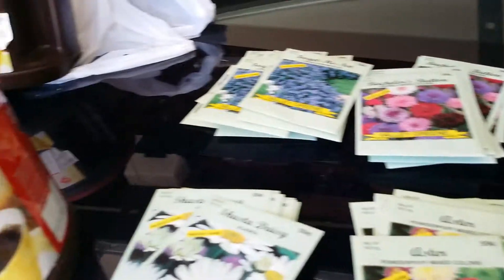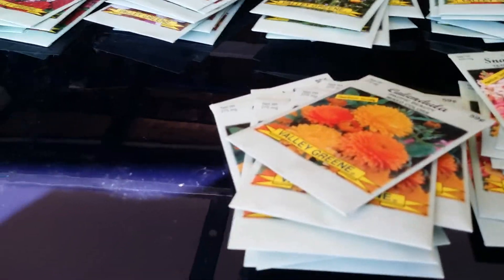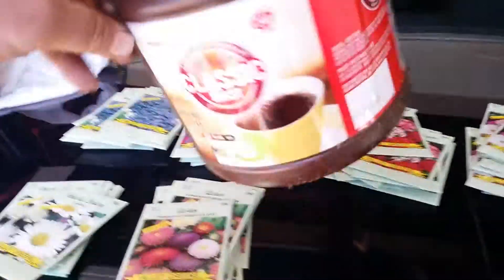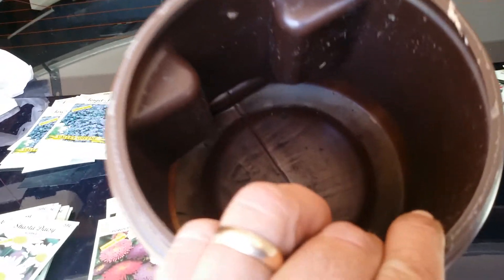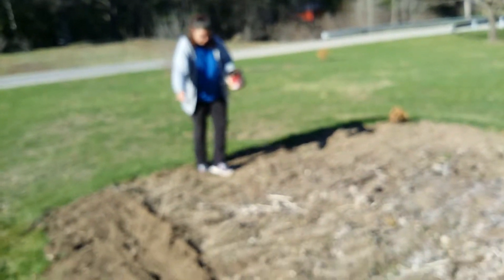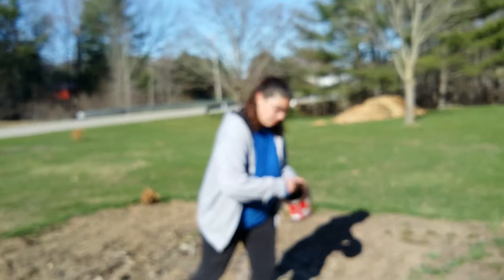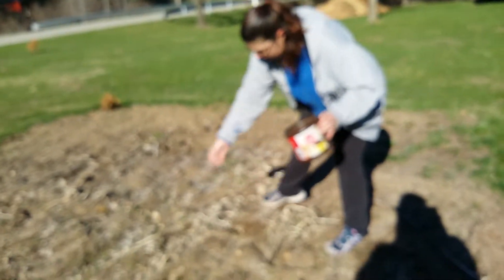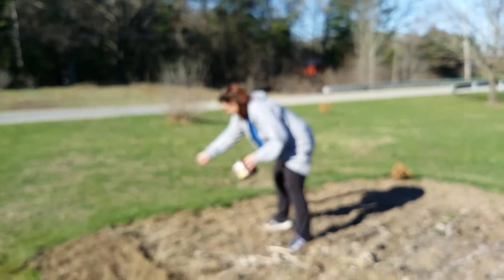SOWING THE 110 PACKS OF SEEDS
PLANTING THE SEEDS OF 110 PACKS